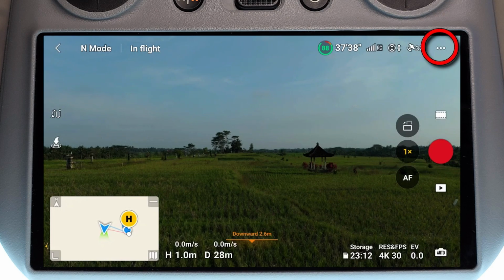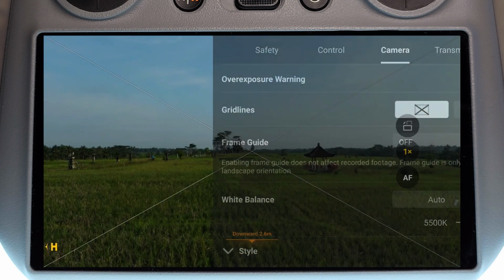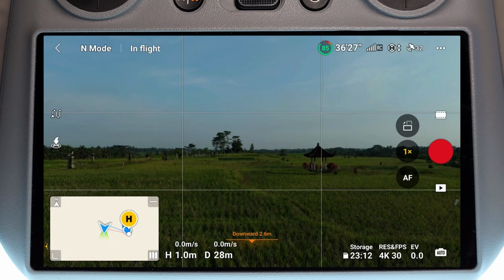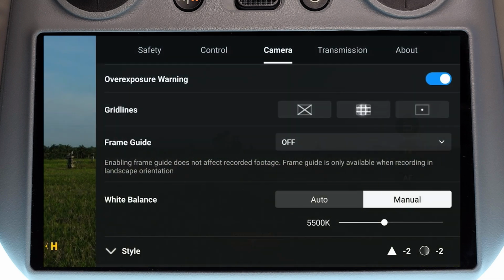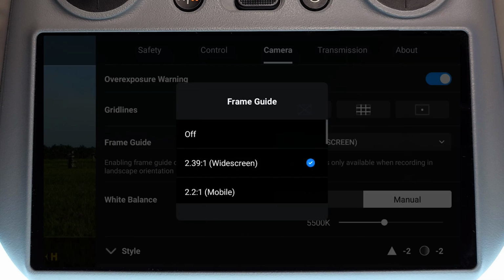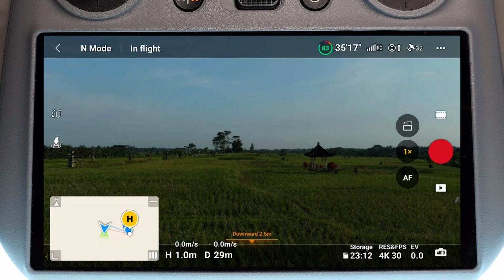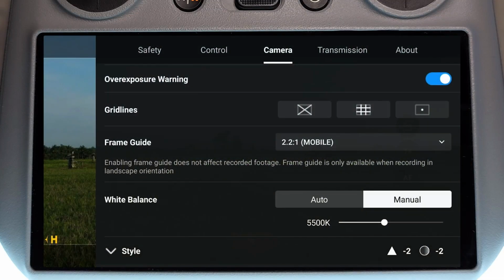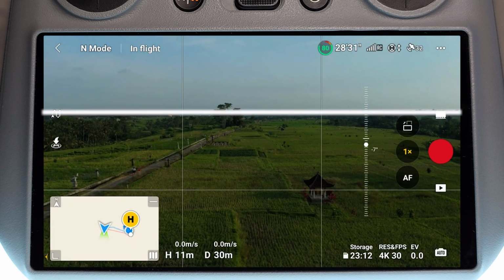How To Add Framing Guides to Your DJI Controller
Framing guides help us get better framing with our drone shots which results in better-looking footage. I’m going to show you how to add them to the display on your controller along with some tips on how to use them to capture better footage.
I’m also going to show you how to use widescreen framing guides to help you frame your shots to make your edits more seamless and effective.